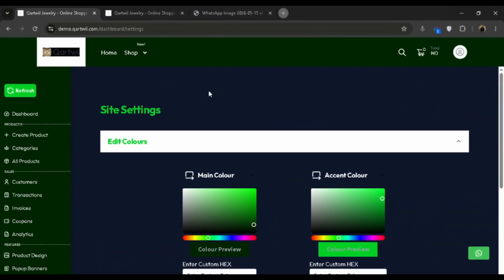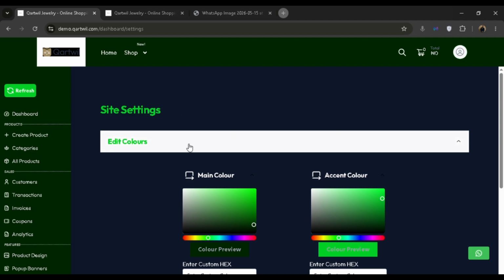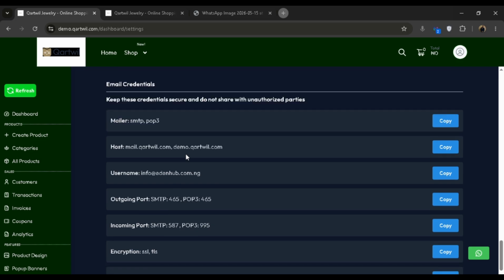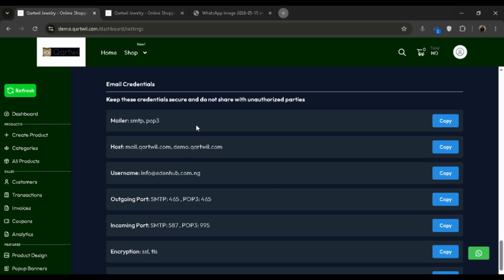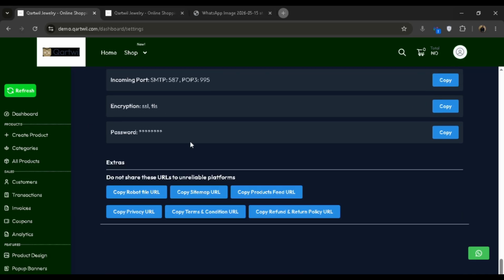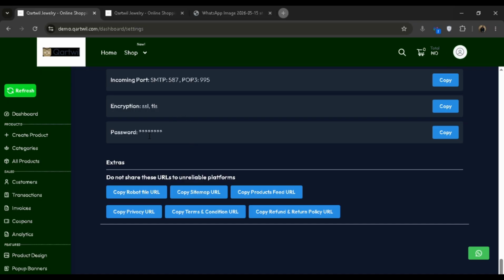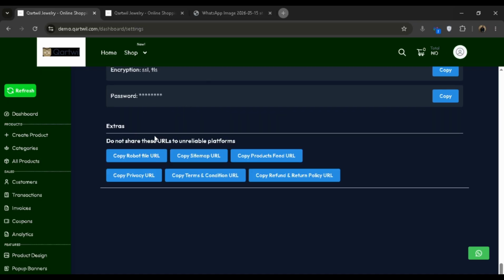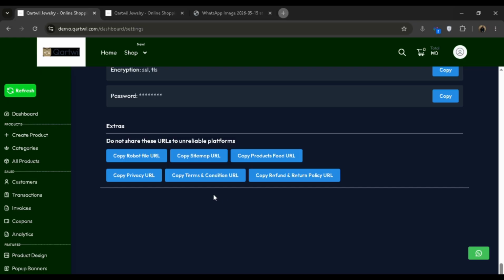Qartwil Store Email Setup & Important Links: SMTP Credentials, Sitemap, Policies & More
In this tutorial, we dive into the most technical but powerful part of Advanced Settings. You'll learn how to find your custom email username and configuration info with simple click-to-copy buttons, perfect for easy email setup on Outlook or other email clients. We also cover the click-to-copy buttons for essential links including your sitemap, robots.txt, product feed, and all your policy pages (refund, return, terms & conditions, privacy policy).

Get everything you need for professional email and SEO in one place.